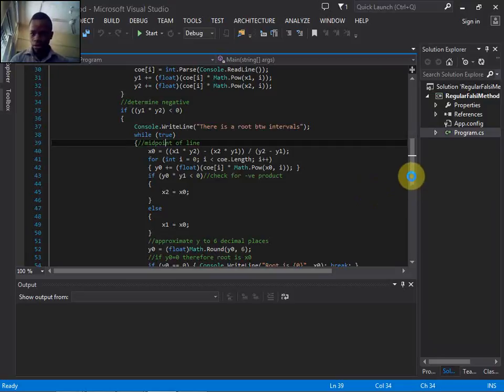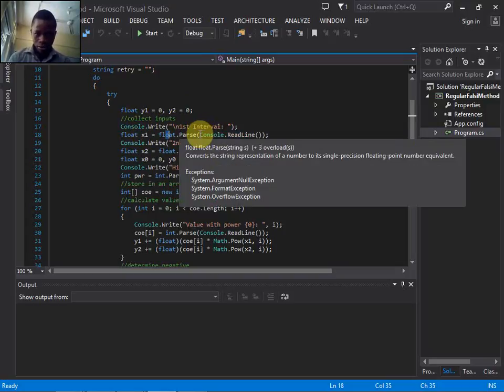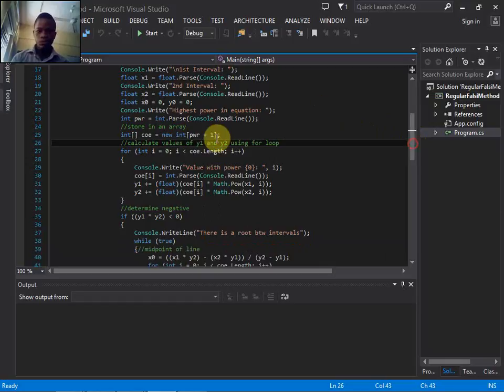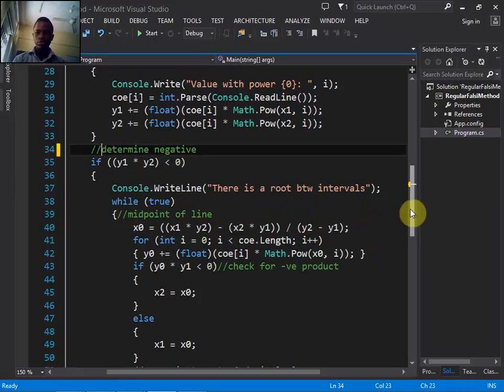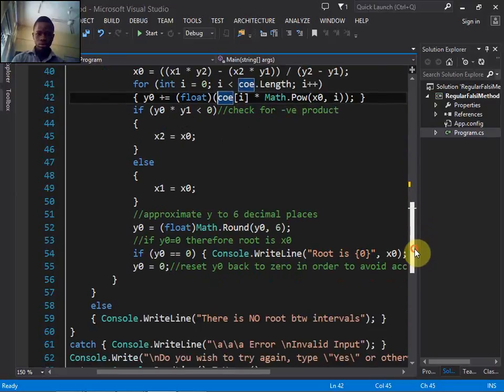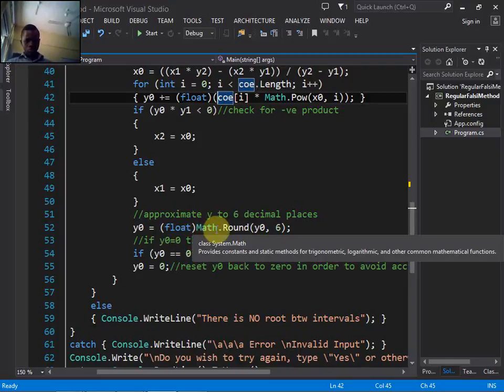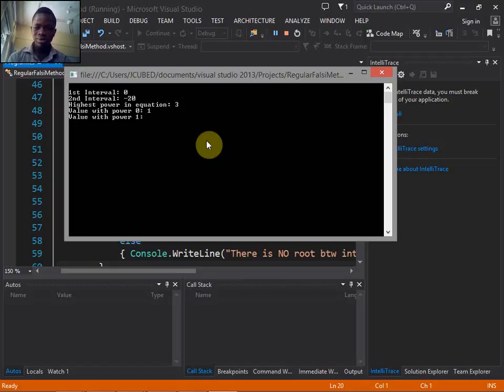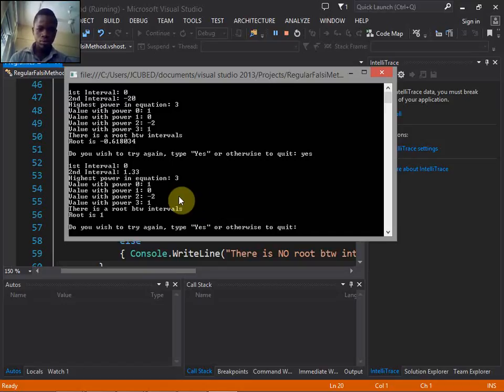Step by Step for Regular Falsi Method in C#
A very simple method to analyse roots of equations of any power in numerical schemes...
visit csharpprogrammingisfun.blogspot.com to copy the code